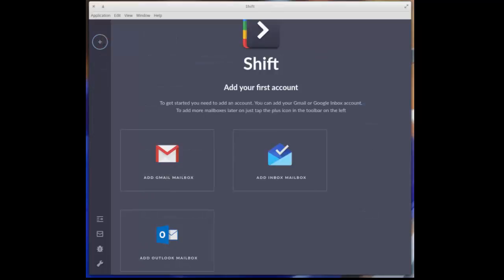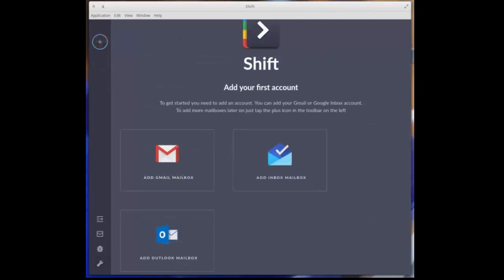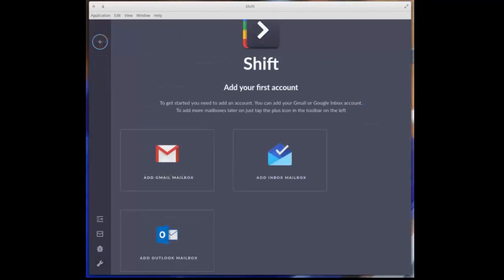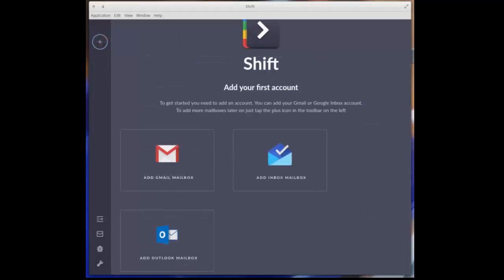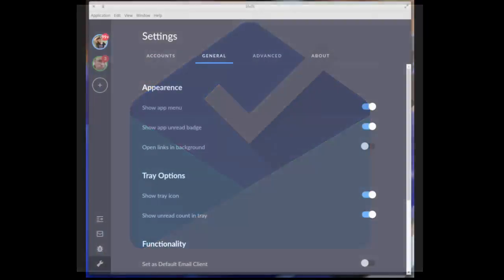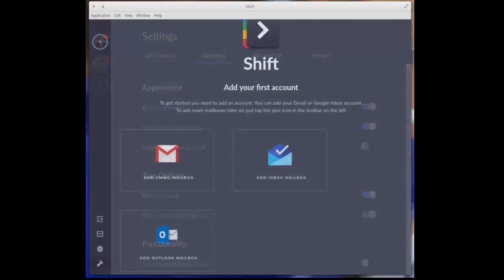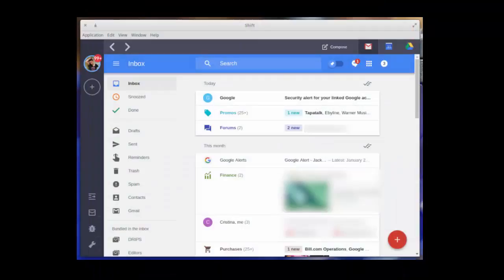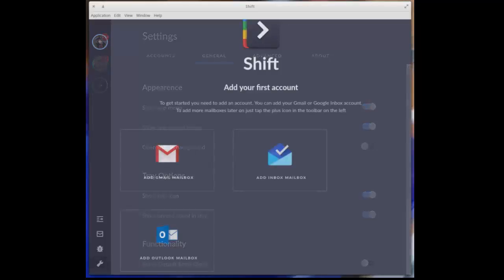Shift: The Google email, calendar, and drive client that's almost perfect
If you're looking for a single client with which to work your daily Google magic, Shift is almost there. Jack Wallen shows you what's right and wrong with this handy groupware client.

I am a Google app power user. In fact, nearly every aspect of my work depends upon one or more of the cloud-based apps. These tools work perfectly to meet (and exceed) my needs. The only caveat is that every so often I'd prefer to work with the tools in their own client. Sure, thanks to Google Chrome, I can open one of the tools in its own app-like window, but having each of those tools within one framework would be nice. On top of that, when I need to shift from one account to another, the idea of logging out and logging in isn't the most efficient means of working.

That's where Shift comes in. Shift is an email client that allows you to easily shift between either Gmail or Inbox, Calendar, and Drive (although you cannot work on Drive documents within shift—more on that in a bit) and even between Google or Outlook Mailbox accounts. Shift makes perfect sense for anyone looking to significantly streamline their Google experience. Let's install and see how Shift is used.

The glaring caveat
There's one issue with Shift that could be a slight deal-breaker for some. When using the email or calendar tools, you remain within Shift; you can read and compose email, create and edit new Calendar appointments. However, when you go to the Drive section, if you click on a Google document, it will open up in a standard browser window. In other words, within Shift, Google Drive only functions as a means to launch a default web browser to work with your documents. From my perspective, if Shift is to truly succeed, it needs to be able to contain all of my Google work within that one client window. Otherwise, its purpose is seemingly defeated. Understand, of course, that I spend a great amount of my daily workday within Google Drive, so this is as important to me as is the focus on email (if not more).

If it weren't for Shift slighting Drive, this client would be my daily driver for the three Google tools I use the most (Inbox, Calendar, and Drive). As it stands, however, I'll continue working with these apps through a less efficient Browser. Should Shift find a way to open Google documents within their client window, they'll have a serious winner on their hands (one that will most certainly become my daily Google interface).